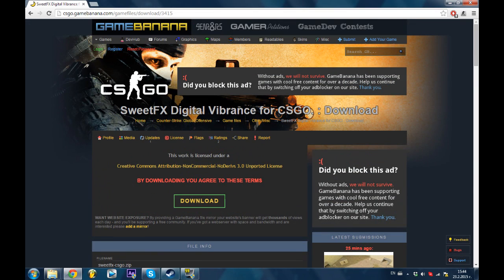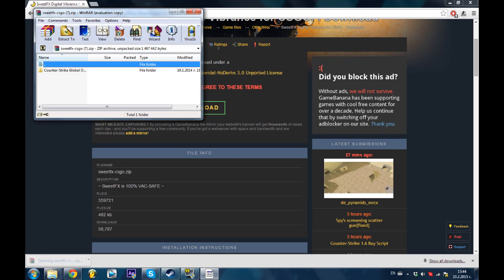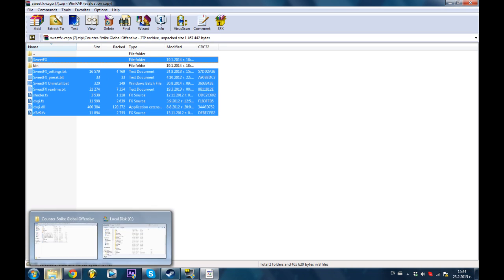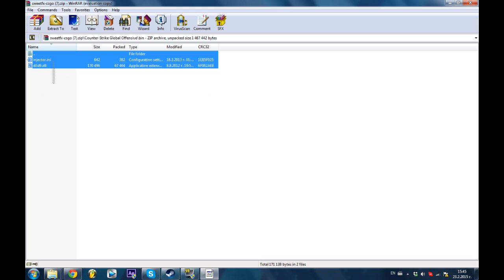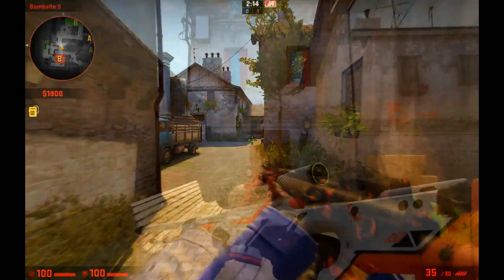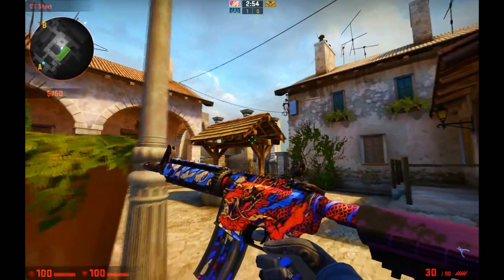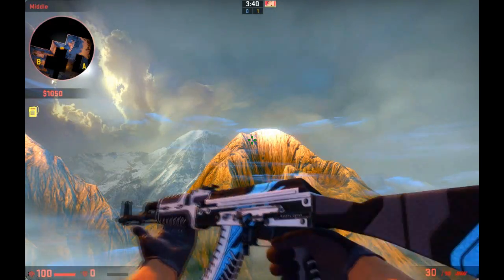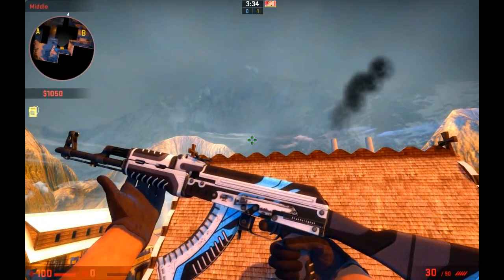How to install Sweet FX for CS:GO *English*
Quick and simple guide on how to install Sweet FX for CS:GO